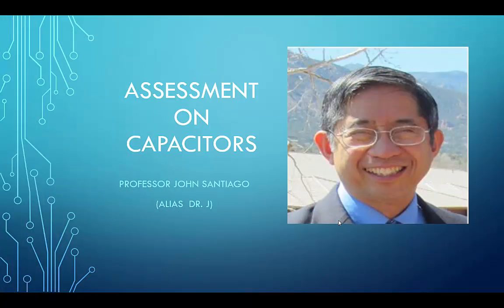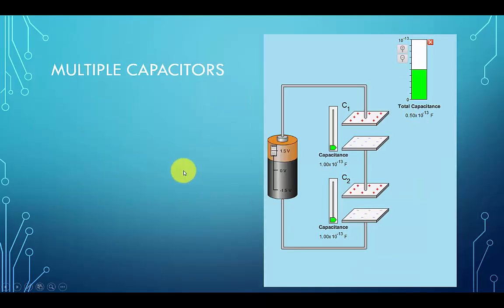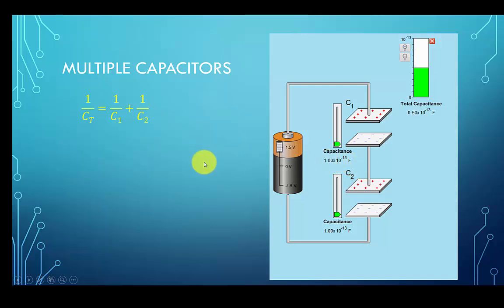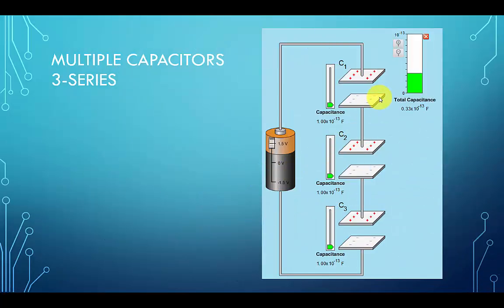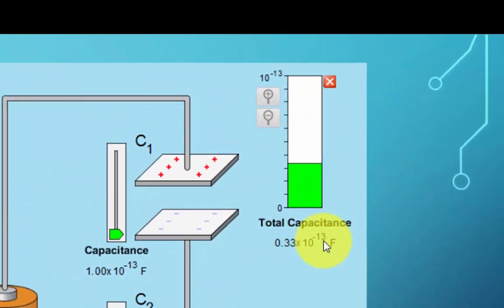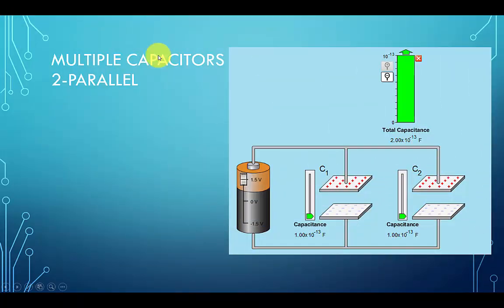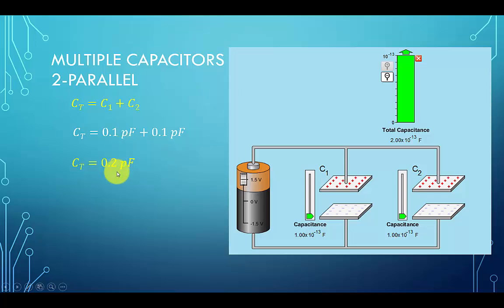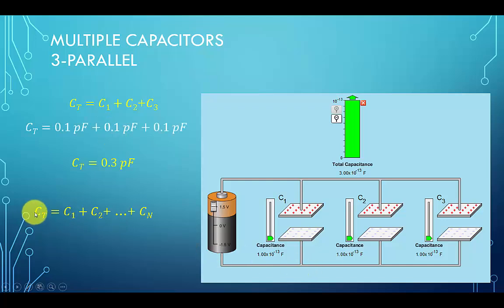PHET Simulation: Dealing with Multple Capacitors (Part 1)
The video shows you how to calculate the total capacitance when capacitors are connected in series, in parallel or in combination.